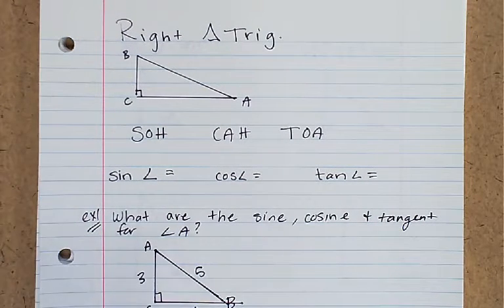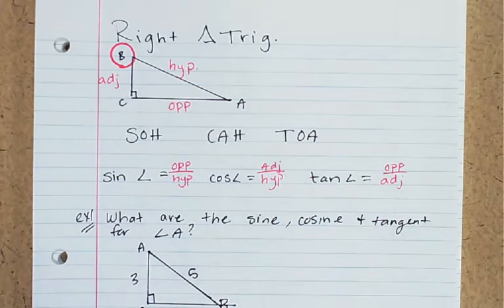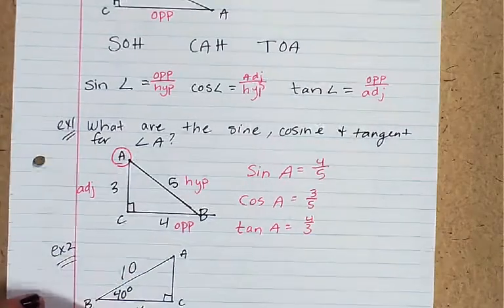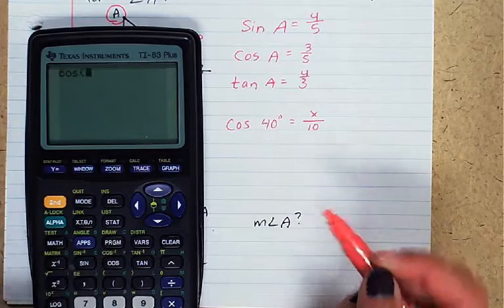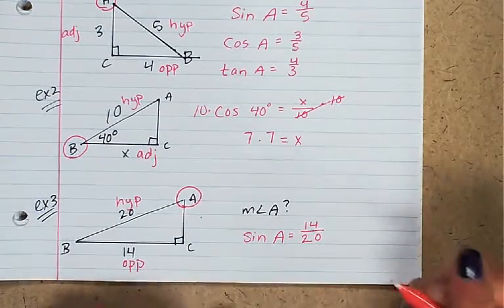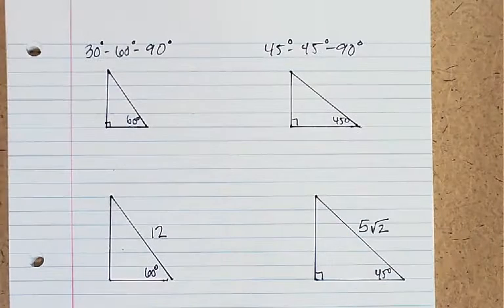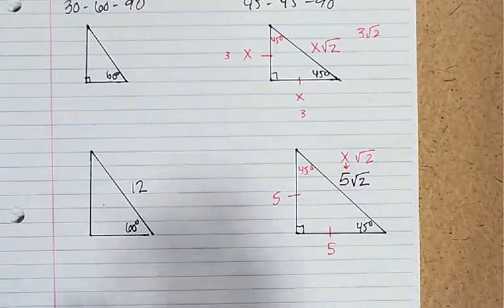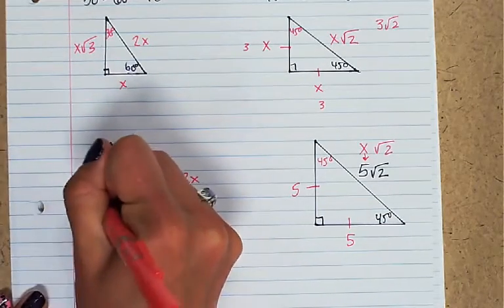Right Triangle Trig A2.mp4